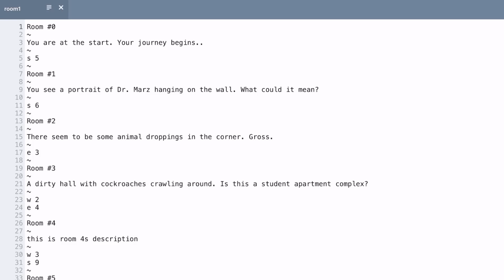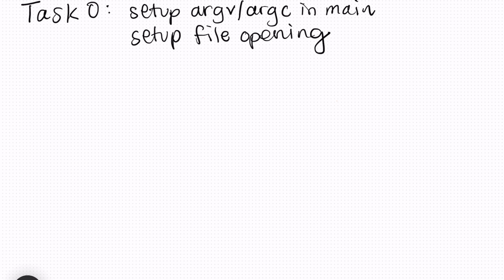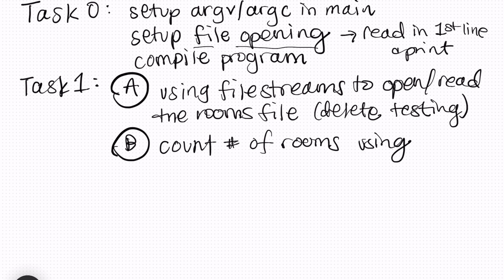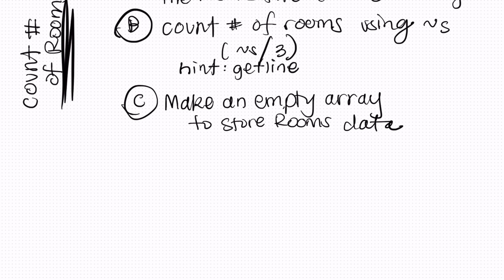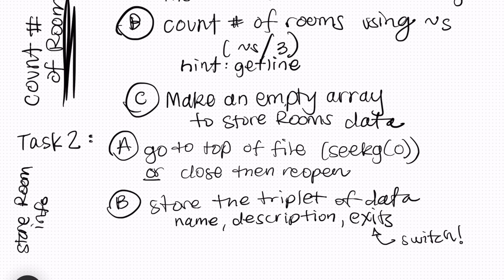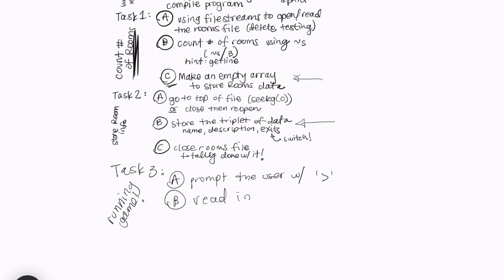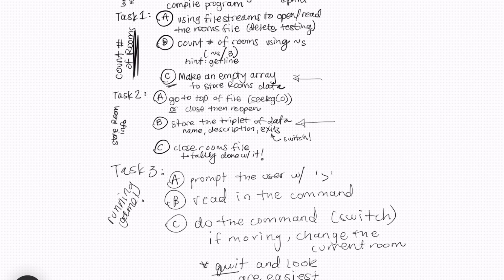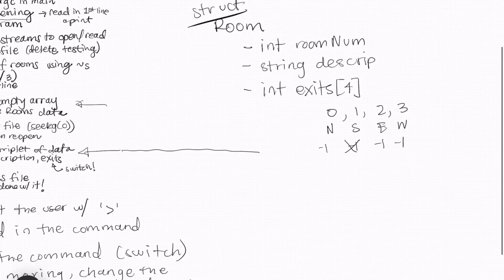MUD Lab Hints for CS102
This video gives hints for the MUD lab (multi-user dungeons) that breaks the lab into four tasks.
Explaining Rooms File  00:00
Basic Setup (Task 0) 01:14
Counting Number of Rooms (Task 1) 02:43
Storing Room Data (Task 2) 05:29
Running the Game (Task 3) 09:17
Organizing Room Info with Class or Struct 12:17